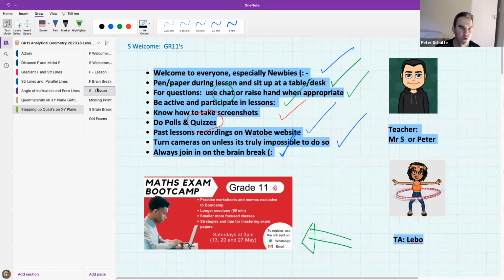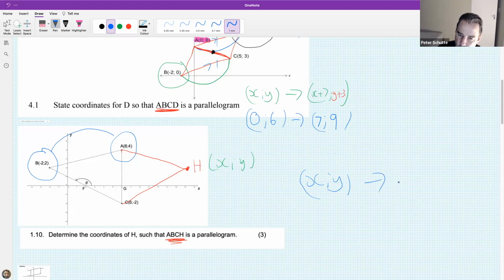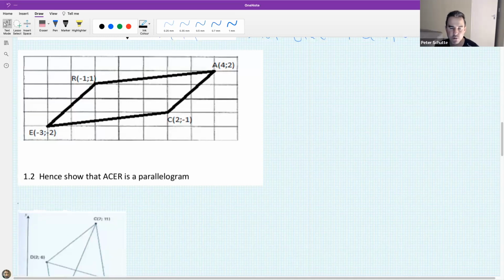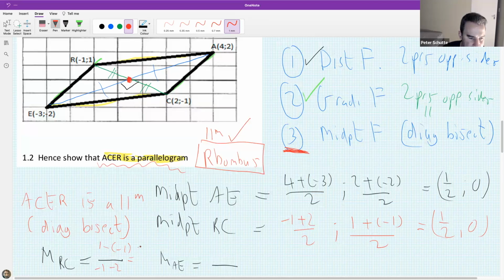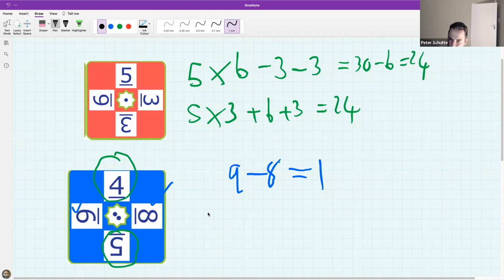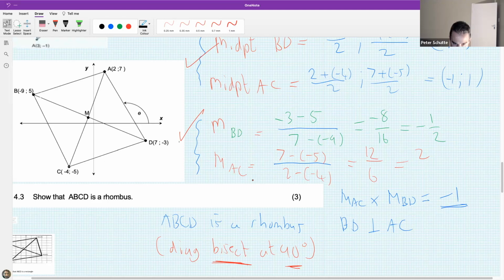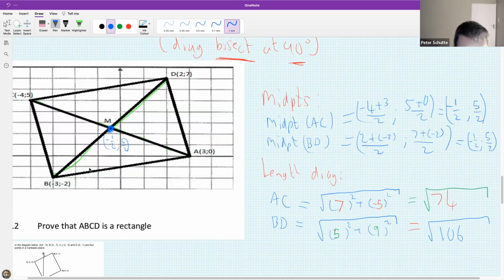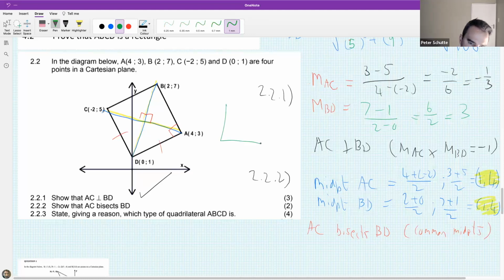Grade 11 - Analytical Geometry (triangles & quadrilaterals on the xy plane - stepping up)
Grade 11 | analytical geometry | triangles | quadrilaterals | xy plane | distance formula | midpoint formula | parallelogram | rhombus |